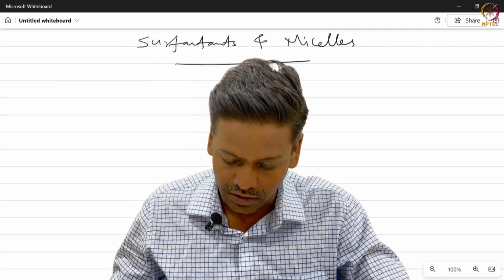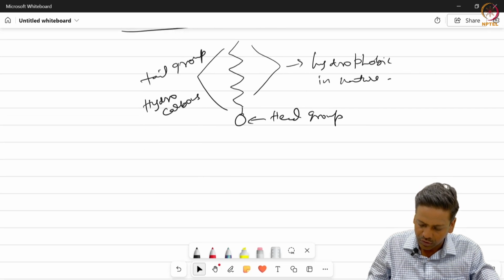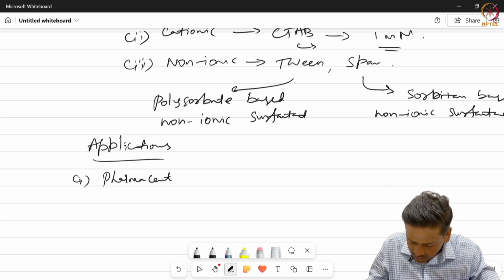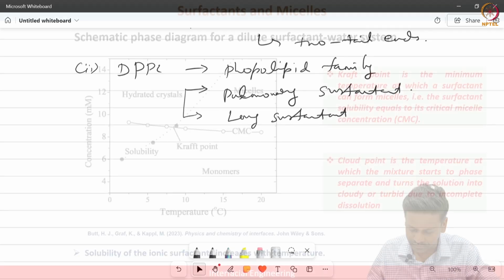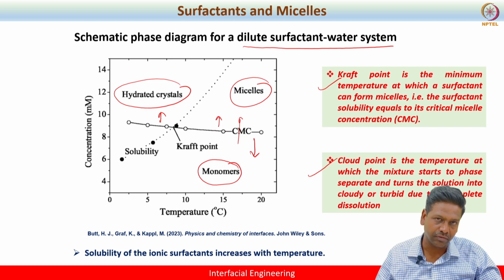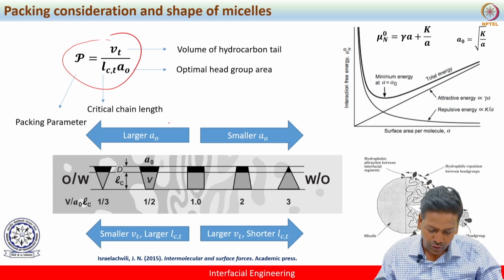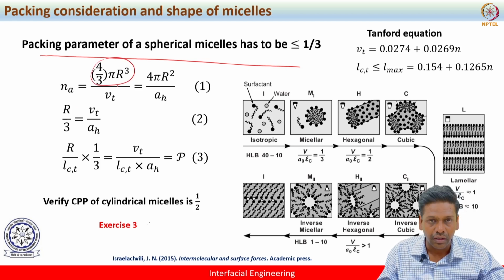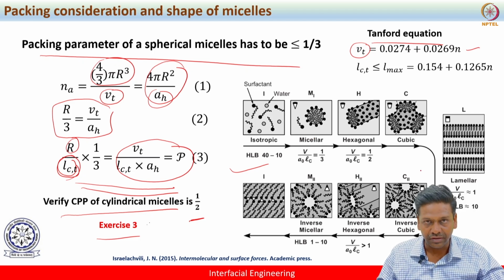Shapes of micelles, critical micelle concentration (CMC); critical packing parameter (CPP)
Association colloids; CMC; critical packing factor; micelles